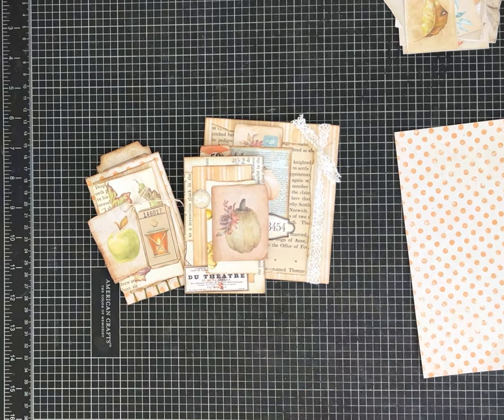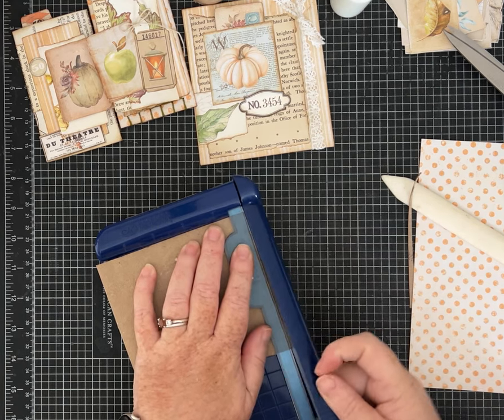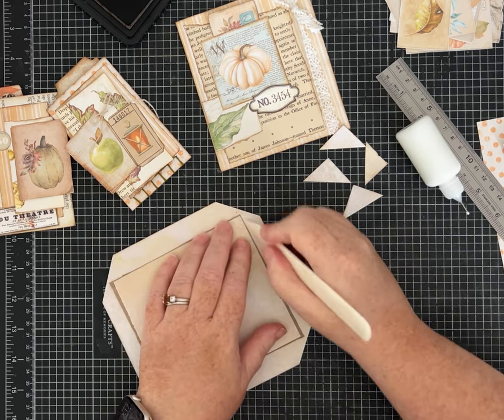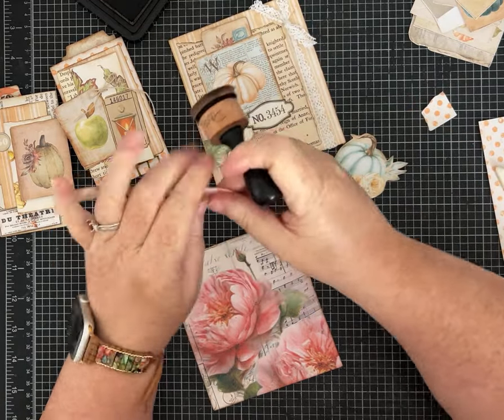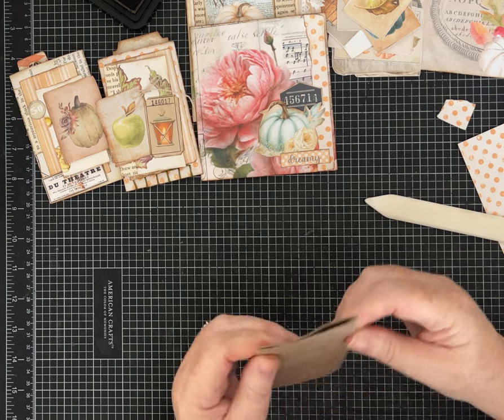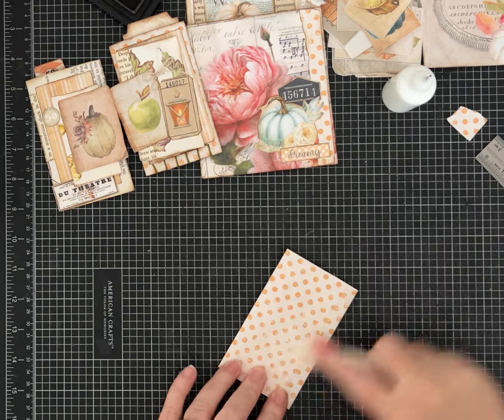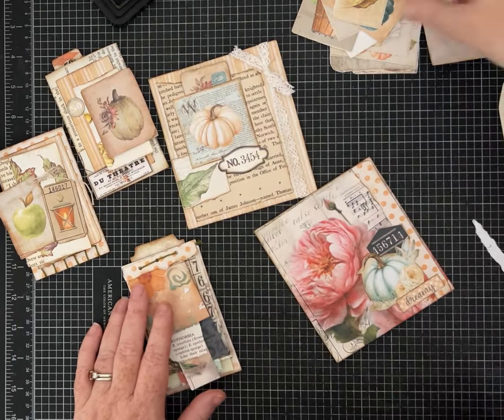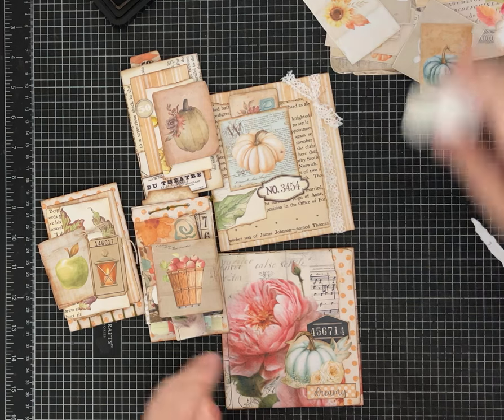I'm using Paper Rolls to make Junk Journaling Ephemera! Easy Ideas to turn trash to treasure!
Today we are using (toilet) paper rolls!  Easy junk journaling ideas that look fabulous! Upcycling at its best!  If you prefer, you can use other chip board items such as cereal or cracker boxes.
I also used a variety of scraps and some fun fussy cuts from @myporchprints on Etsy.